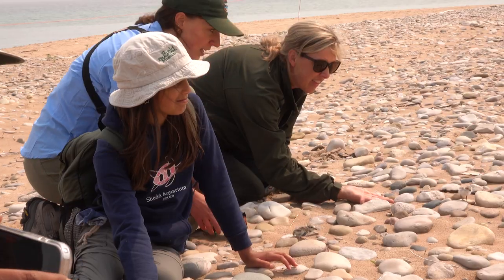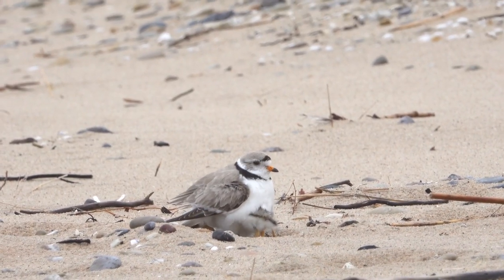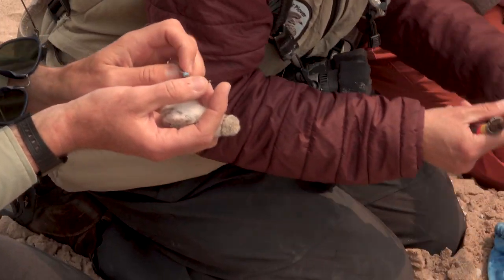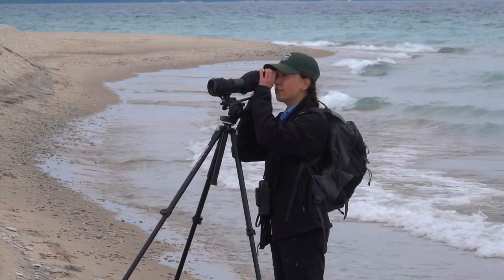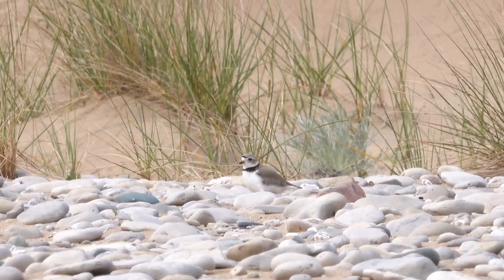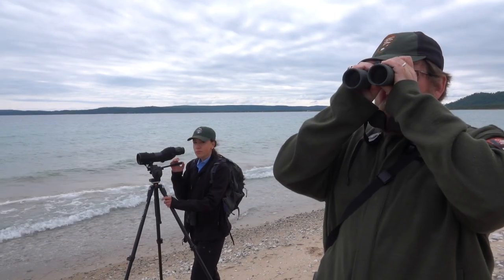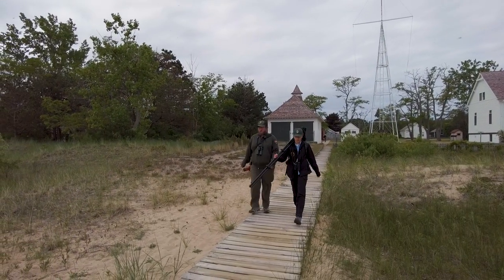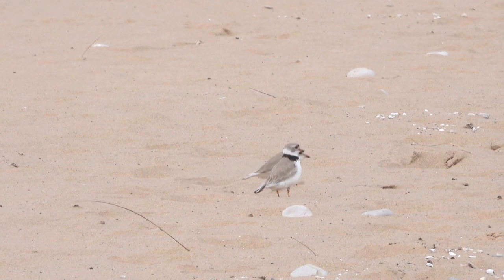Outside Science (inside parks): Protecting Piping Plover at Sleeping Bear Dunes National Lakeshore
In this episode of Outside Science (inside parks), follow Scientists-in-Parks intern Natalia Portales as she joins the team at Sleeping Bear Dunes National Lakeshore to monitor and protect critically endangered Great Lakes piping plover.